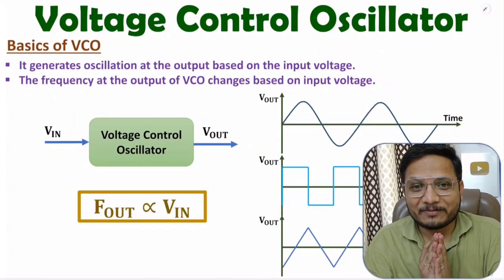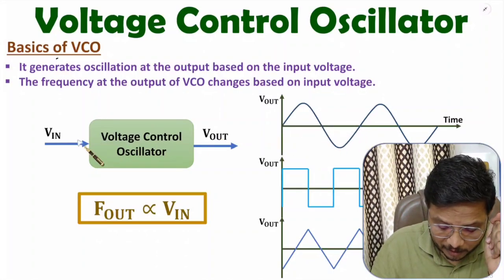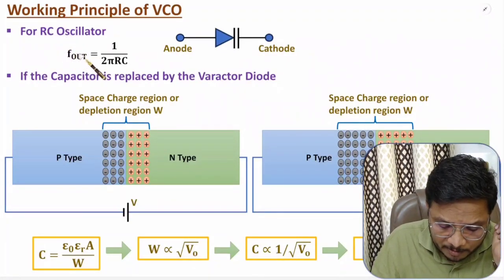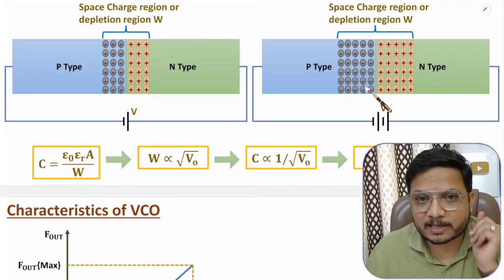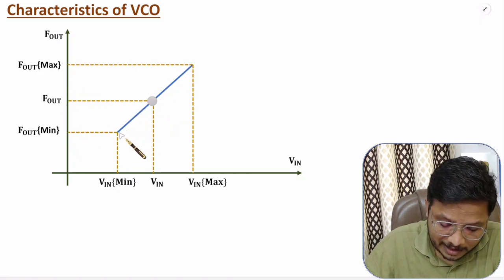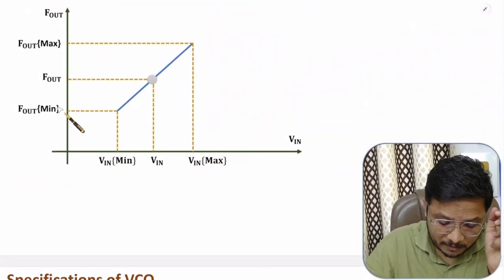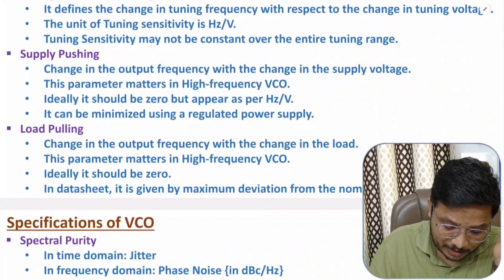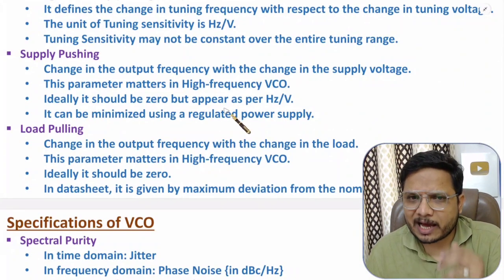Voltage Controlled Oscillator (Basics, Types, Working, Characteristics & Specifications) Explained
Voltage Controlled Oscillator is explained with the following timecodes:

0:00 – Voltage Controlled Oscillator - Analog Electronics
0:52 – Basics of Voltage Controlled Oscillator
1:37 – Types of Voltage Controlled Oscillator
2:41 – Working Principle of Voltage Controlled Oscillator
5:31 – Characteristics of Voltage Controlled Oscillator
6:20 – Specifications of Voltage Controlled Oscillator
13:21 – Applications of Voltage Controlled Oscillator

The following points are covered in this video:
0. Analog Electronics
1. Voltage Controlled Oscillator
2. Basics of Voltage Controlled Oscillator
3. Types of Voltage Controlled Oscillator
4. Working Principle of Voltage Controlled Oscillator
5. Characteristics of Voltage Controlled Oscillator
6. Specifications of Voltage Controlled Oscillator
7. Applications of Voltage Controlled Oscillator

555 Timer IC, Astable Multivibrator using 555 Timer IC, Monostable Multivibrator using 555 Timer IC, Bistable Multivibrator using 555 Timer IC, Designing of Multivibrator using 555 Timer IC.